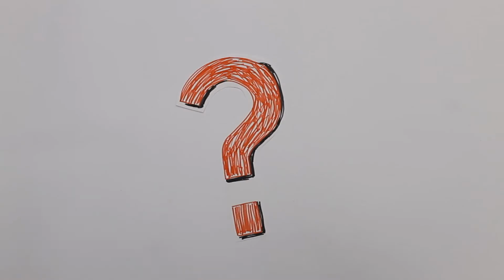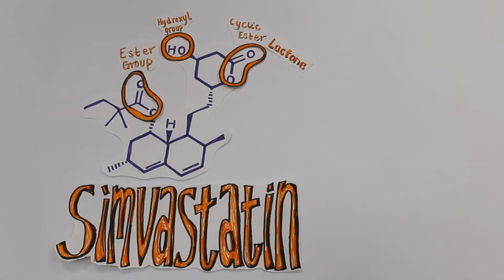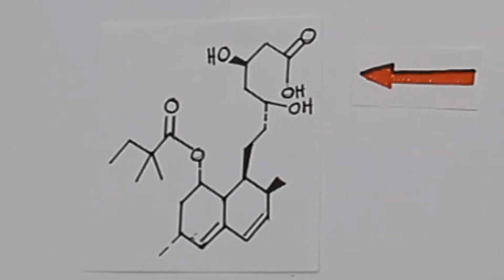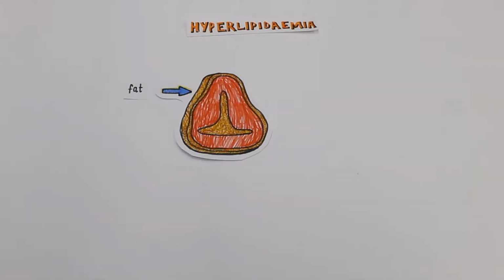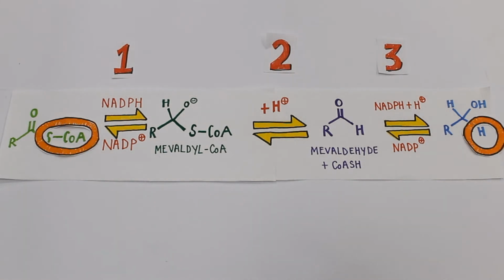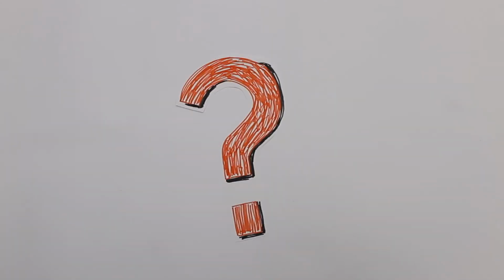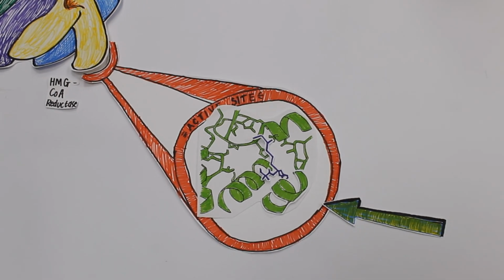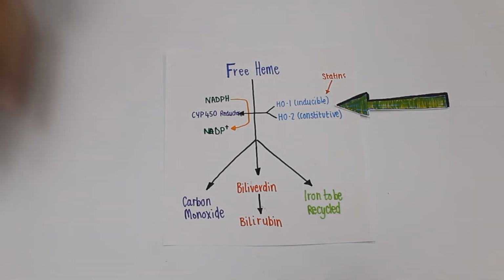Group 5 - Simvastatin, DDMDA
A video coursework, prepared by Pharmacy students at the University of East Anglia as part of their Drug Design and Mechanisms of Drug Action module.